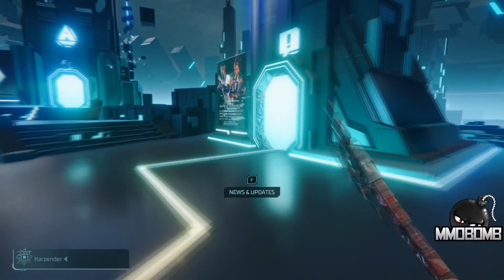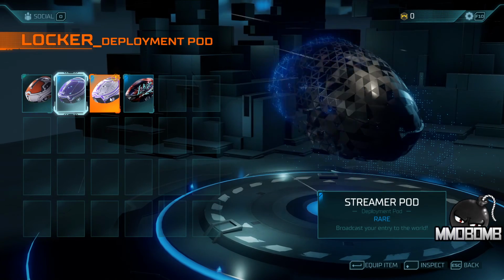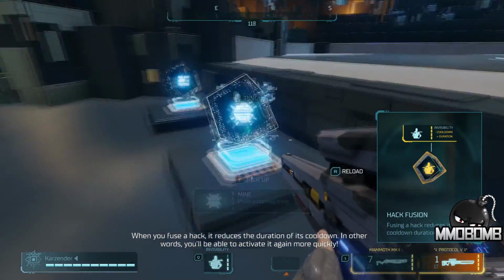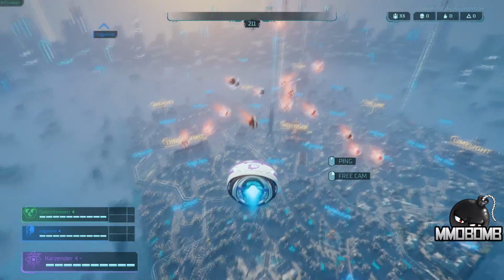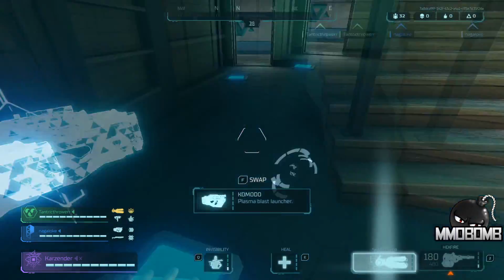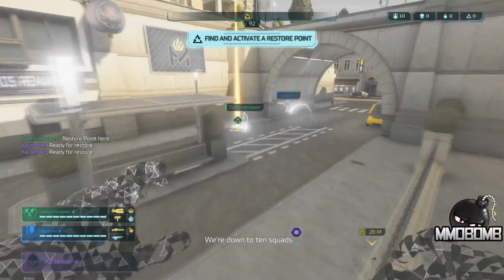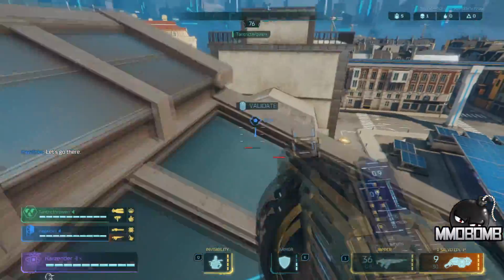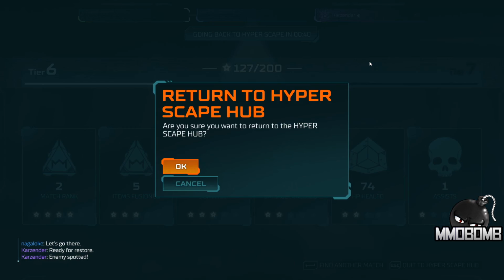Hyper Scape - Gameplay First Look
for more Hyper Scape reviews, gameplay videos, guides, screenshots, tips, news, and more.

Hyper Scape is a fast-paced free-to-play battle royale from Ubisoft set in a virtual world where you use a wild array of weapons and hacks to survive and take out the competition. Will you survive to the end and claim the Crown for yourself?